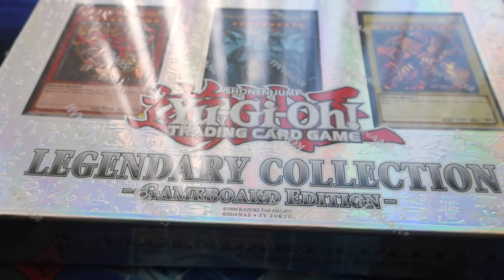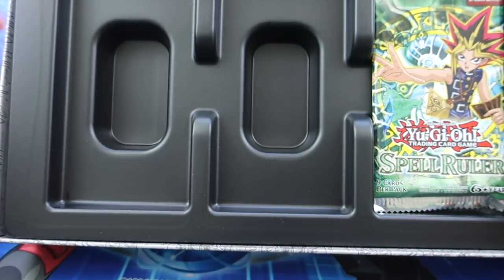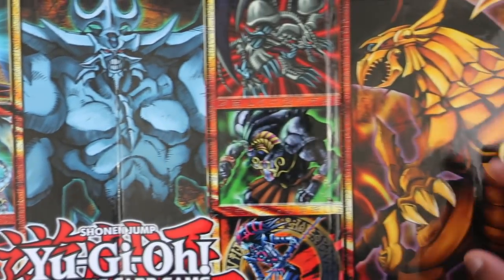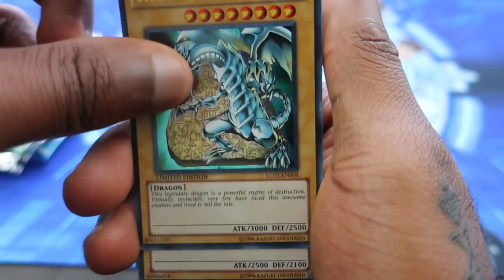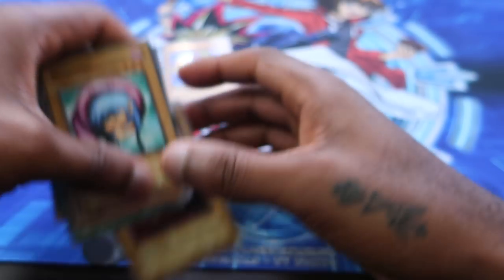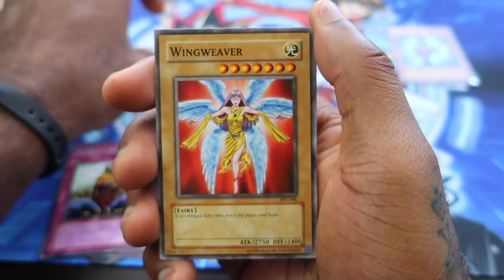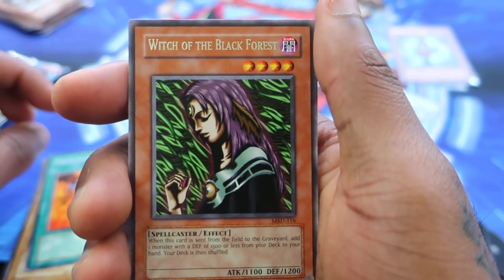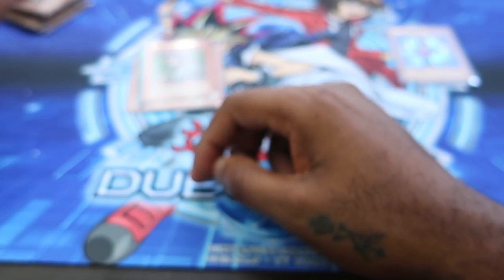ALL 3 GOD CARDS & OG PACKS! YUGIOH LEGENDARY COLLECTION GAMEBOARD EDITION UNBOXING!